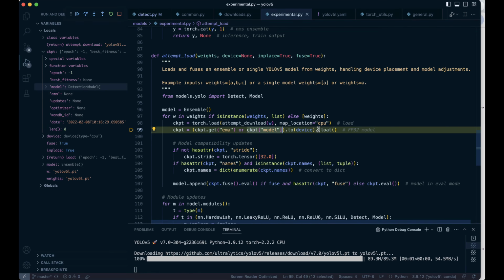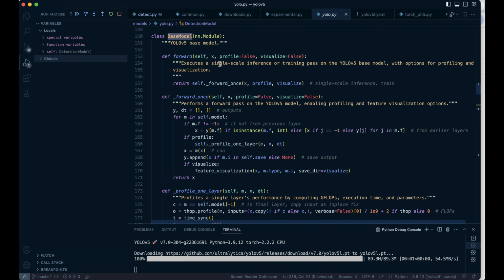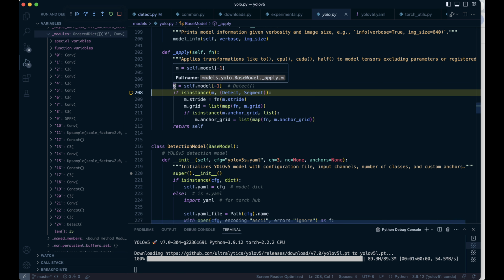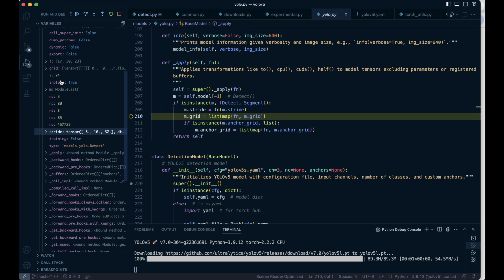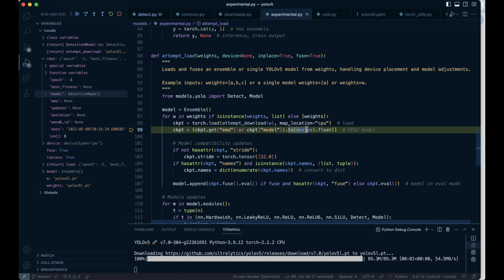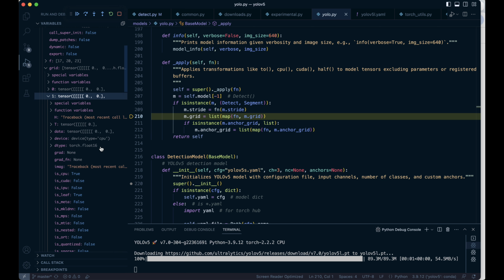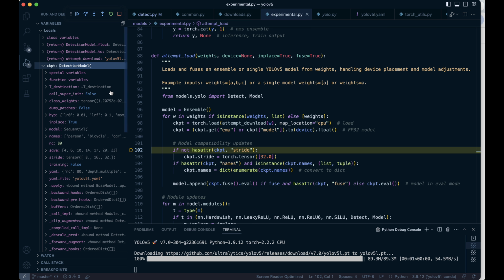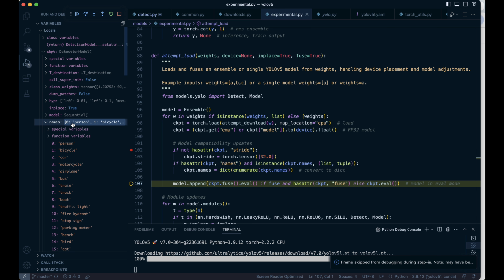9. Apply Function (Optional). YOLOv5 detect.py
🚀 In this video, we explore how the YOLOv5 detection model handles device assignments and tensor data types. We dive into the inner workings of the to method, the _apply function, and how model components like Detect module's grids, and anchors are processed. You'll learn how tensors are converted to the appropriate devices (CPU, GPU, or MPS) and how they are transformed into the float32 data type for improved performance and compatibility. We also cover the process of loading the model checkpoint and checking for compatibility with strides and label names. 🧠 🤖 💥

(We don't use the notebook in this video. However, Colab environment setup is covered in video 8. You only need to set it up once. The notebook is then used throughout the series as a companion to the videos)

🎯 Key Highlights:
0:00 - Introduction to the to method and device handling
0:37 - Exploring the _apply function for tensor transformation
1:20 - Handling device assignments for Detect module and grids
2:13 - Converting tensors to float32 for improved performance
2:57 - Loading the detection model from the checkpoint
3:19 - Checking model compatibility: strides and label names